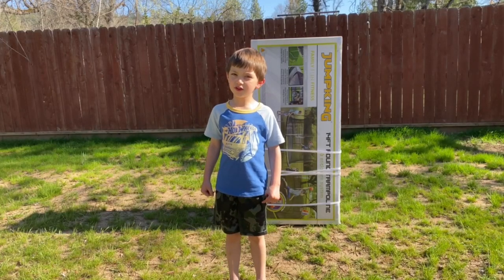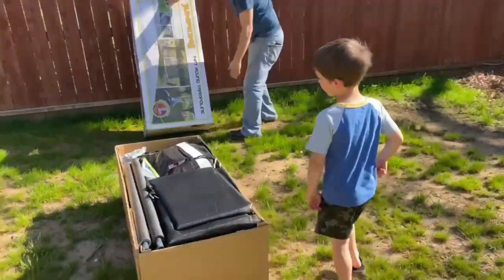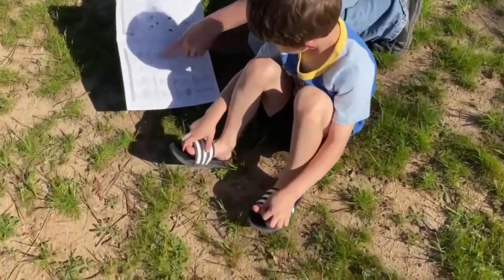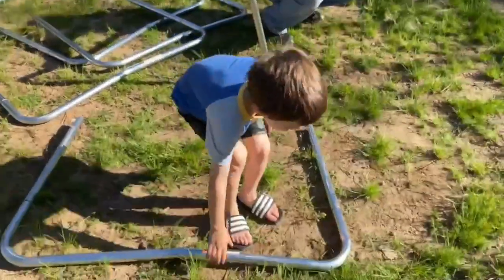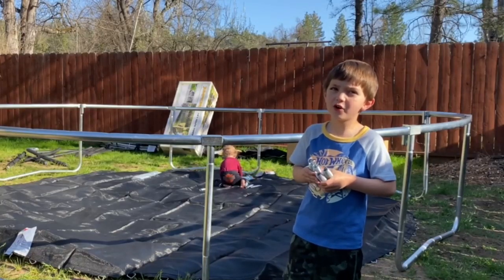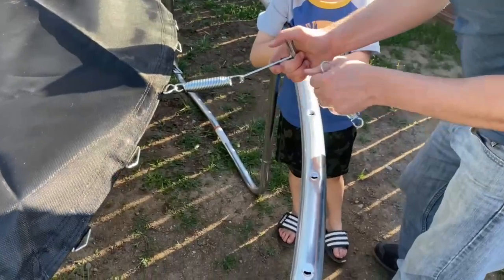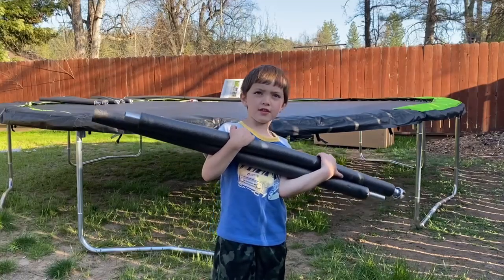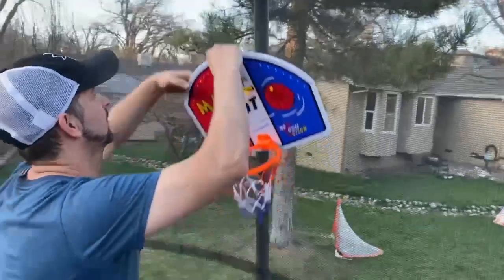How to Build a Trampoline. JumpKing 14 ft Trampoline Setup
Hey kids! In this video, my dad and I are setting up the JUMPKING 14 ft trampoline I got for Christmas from my grandma and grandpa ;-)

Be sure to read the instructions so you know how to put together the trampoline. We made a mistake at first, and had to redo a couple of things ;-)

We show you step by step tutorial of building a trampoline in the backyard.

Time codes:
00:00 Introduction
0:17 Unpacking
1:49 Setting up the trampoline
5:48 Setting up the basketball hoop
6:04 Playing basketball on the trampoline

It was a lot of fun! I bet, you now can set up your own trampoline at no time! Good luck!